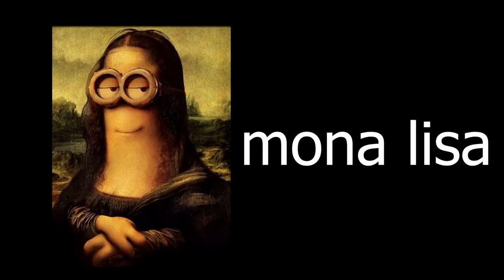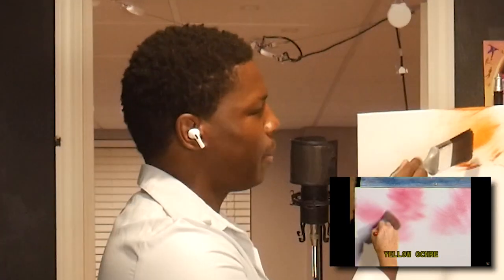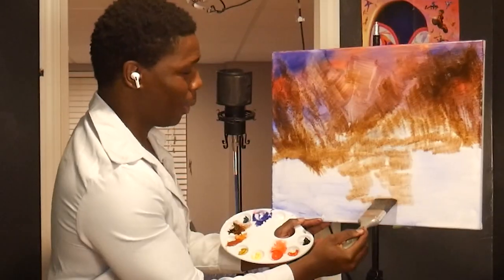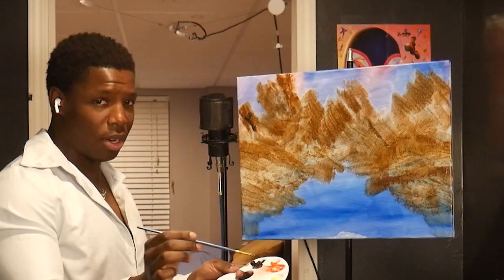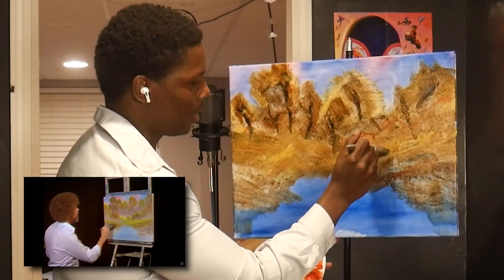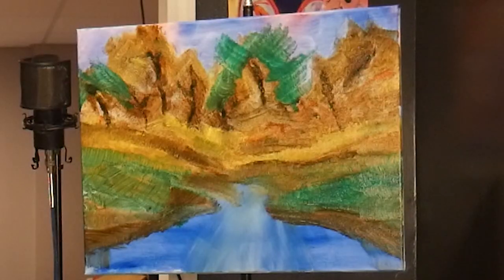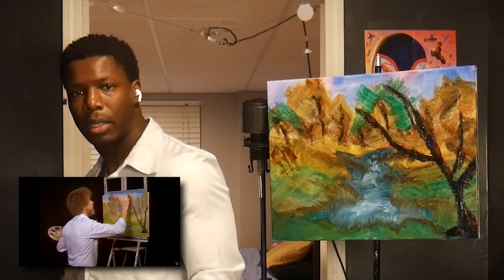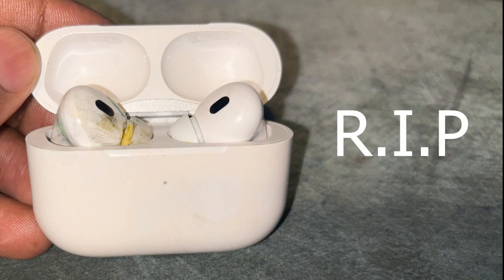Bob Ross teach a brotha to paint pls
anyone can cook - the chef from the rat movie